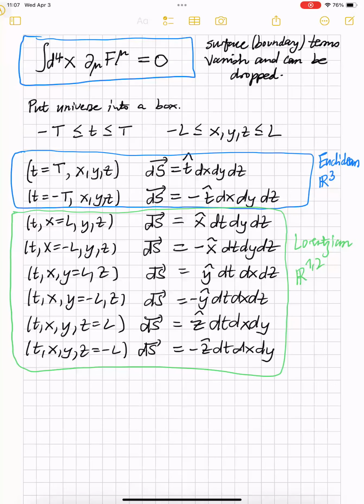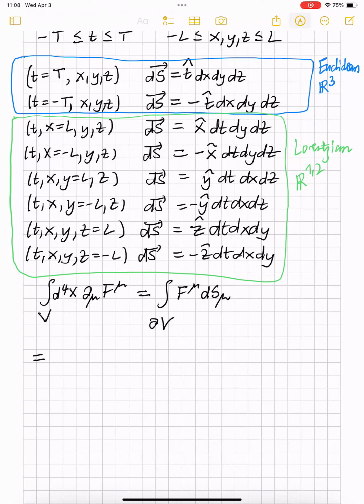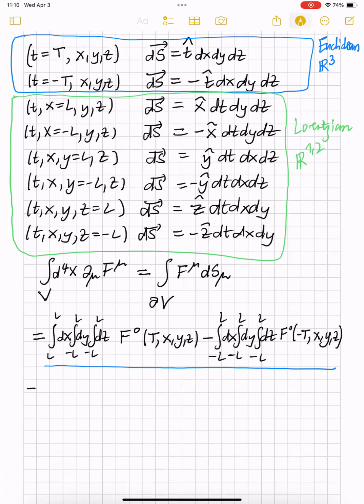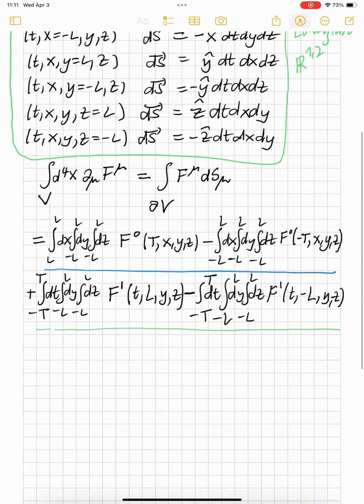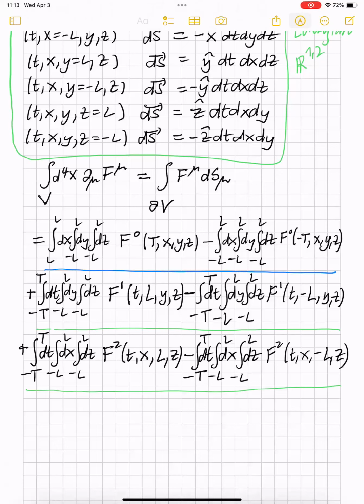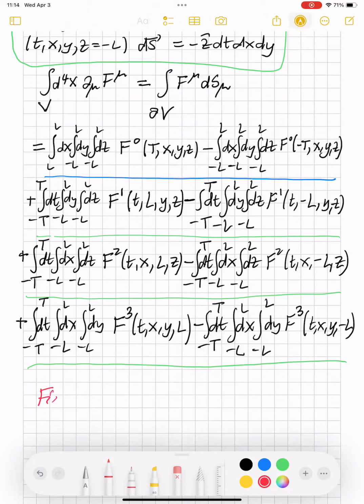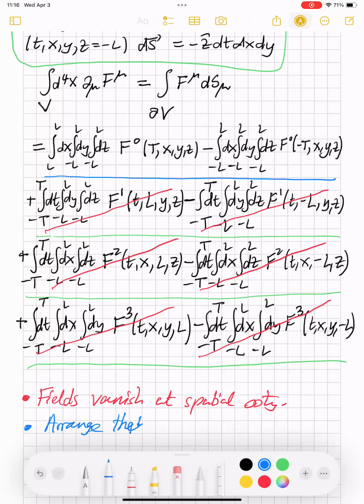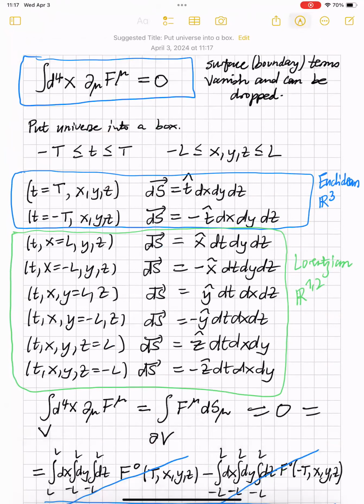QFT Lecture 10 10 of 15